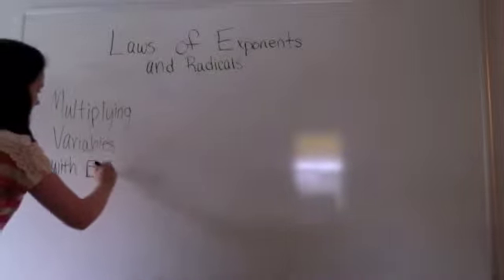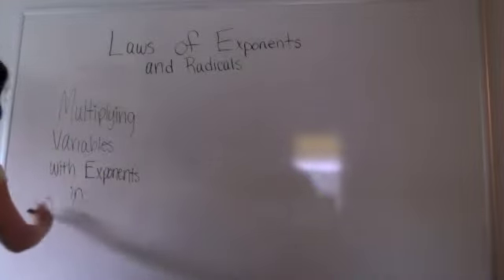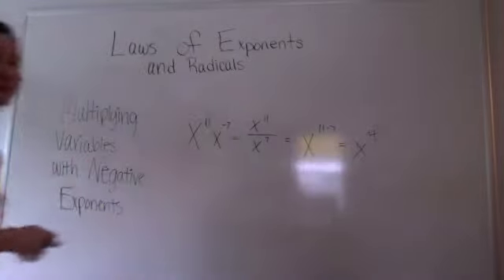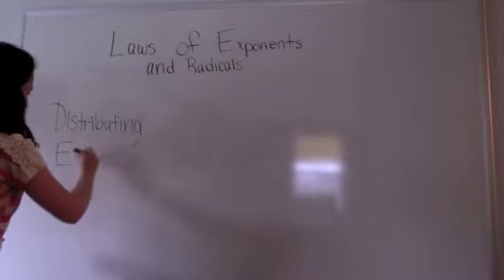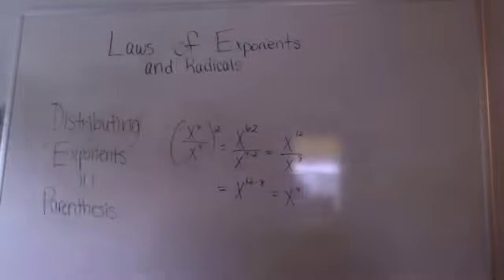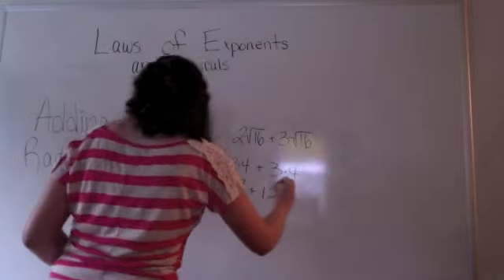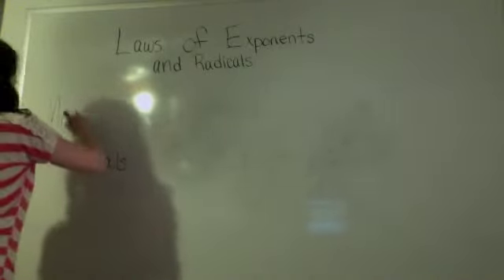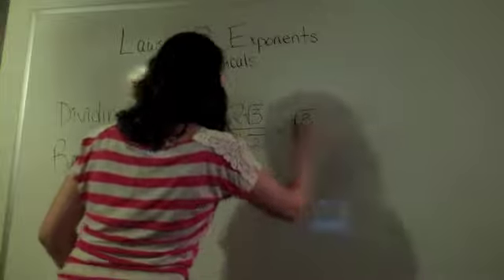Laws of Exponents and Radicals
By Sam, Alyssa, And Brad